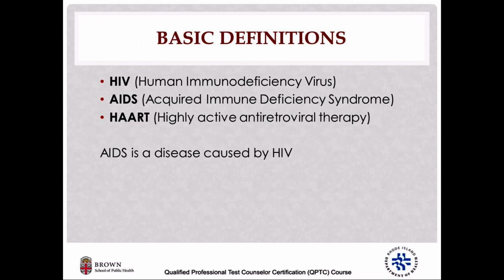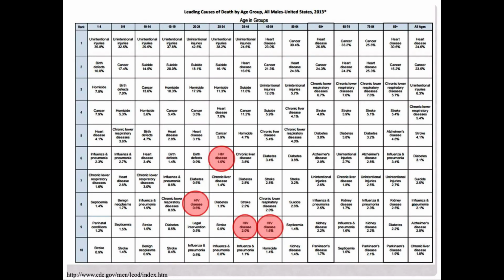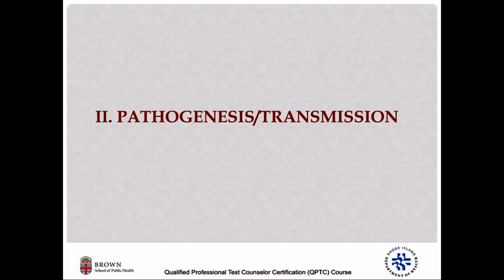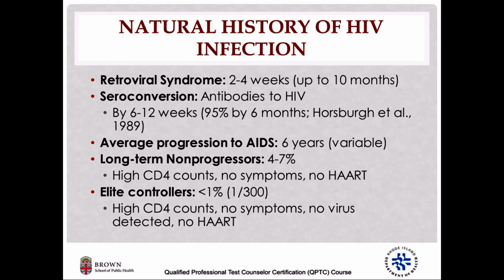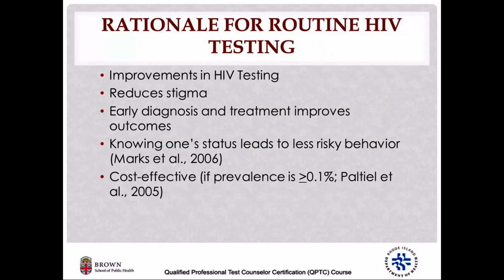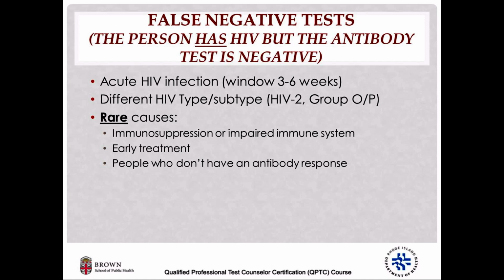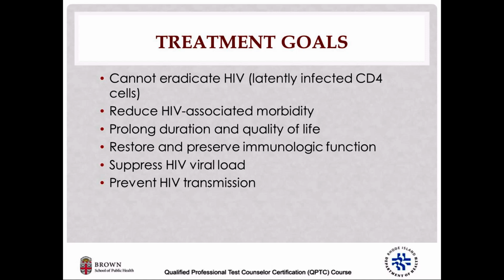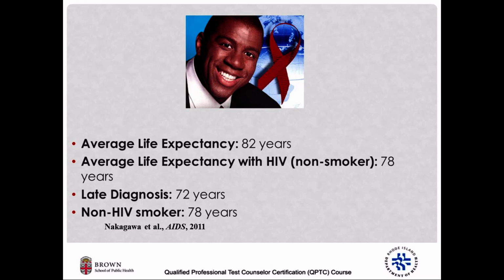Module 1 HIV Epidemiology and Current Aspects